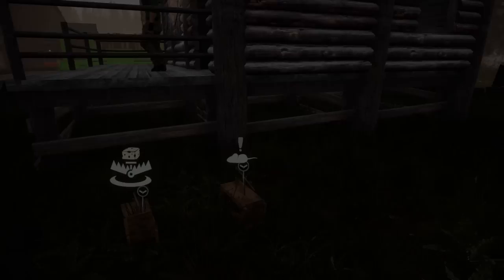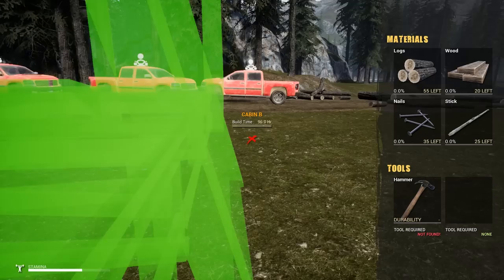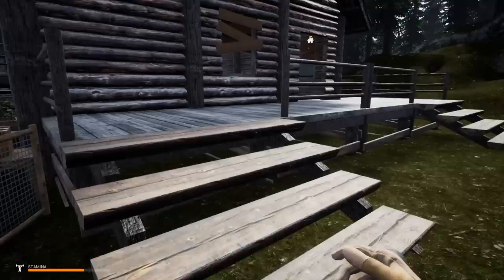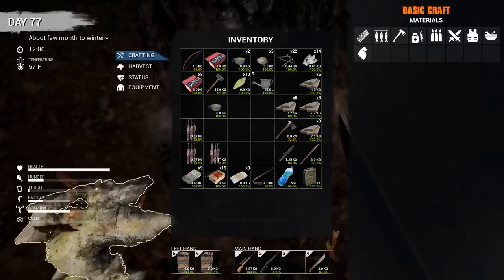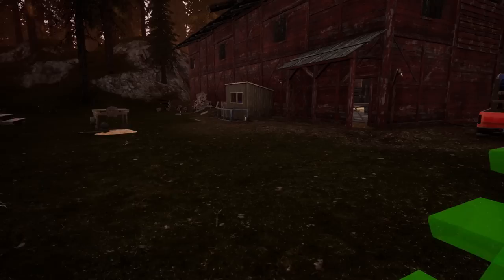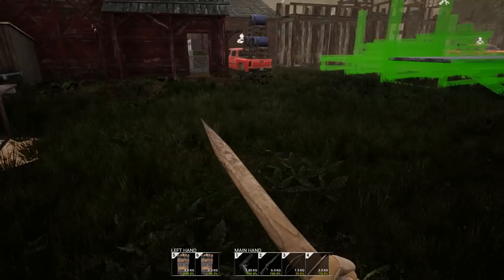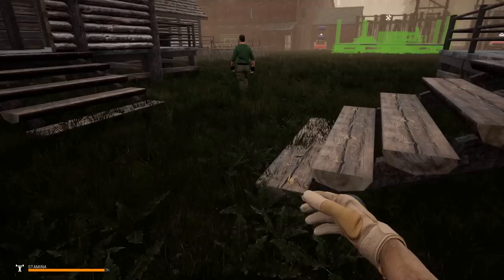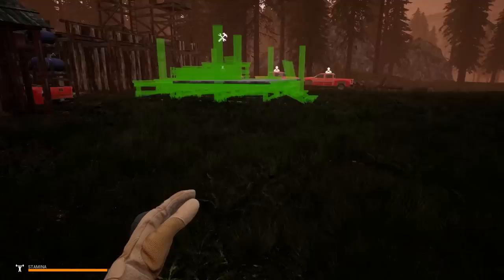Small Game Animal Traps, How Useful are They? | Mist Survival | Let’s Play Gameplay | E31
Today we find out just how useful Small Game Animal Traps are

• Mist Survival Gameplay Features:

• Crafting
• Base Building
• Generator and electrical appliance mechanics
• Camp control
• NPC Management
• Ai (Bandit, Infected, Animalsm Allies Survivor)
• Animal Husbandry
• Driving
• Small trap mechanics